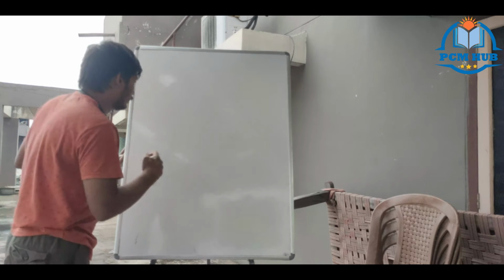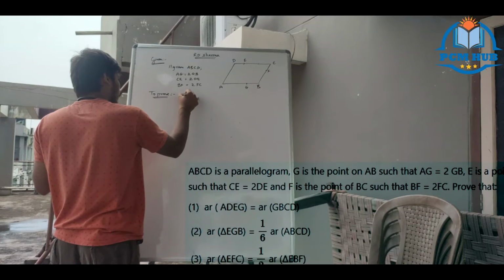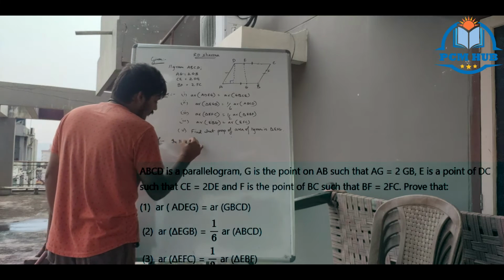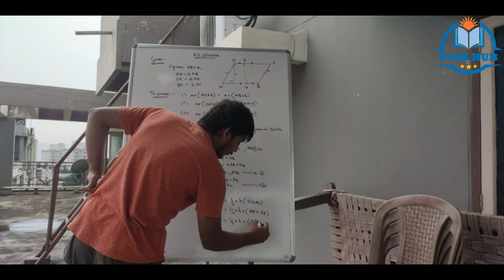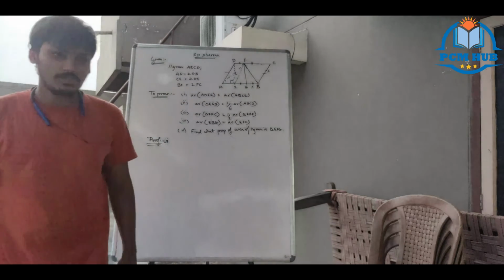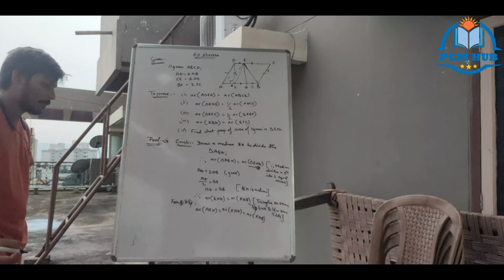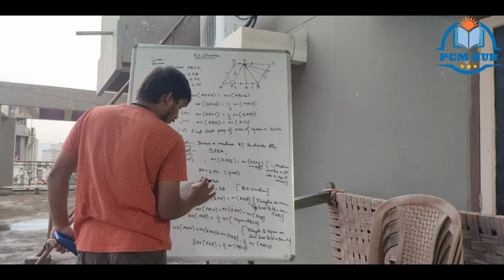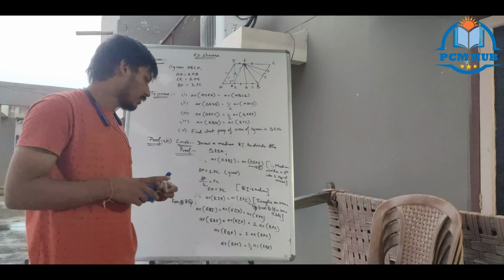NCERT Class IX: RD Sharma Chapter 15 : Areas of Parallelograms &Triangles :Miscellaneous Exercise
ABCD is a Parallelogram, G is the Point on Ab Such that Ag = 2 Gb, E is a Point of Dc Such that Ce = 2de and F is the Point of Bc Such that Bf = 2fc. Prove That: (1) Ar ( Adeg) = Ar (Gbcd) .

# For more solutions and videos please contact through Email or By comments below .
Concepts and Solutions on Science NCERT to release soon.